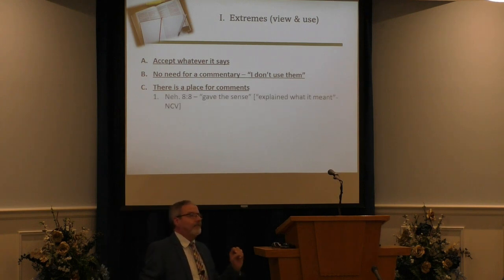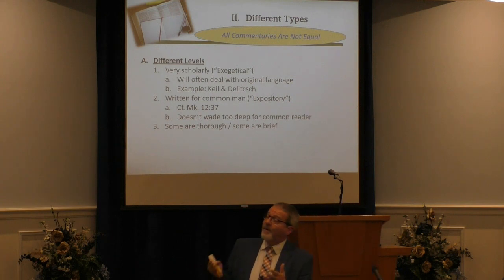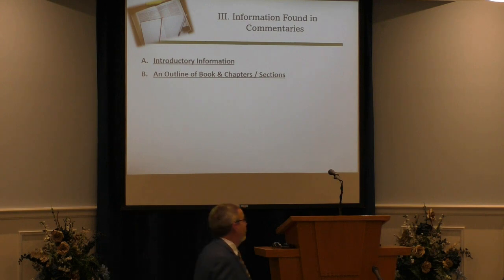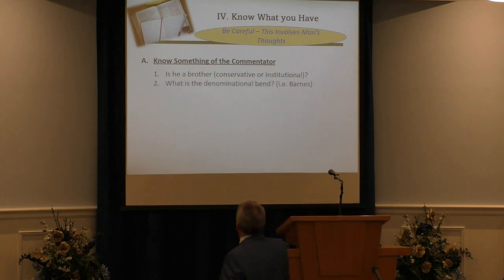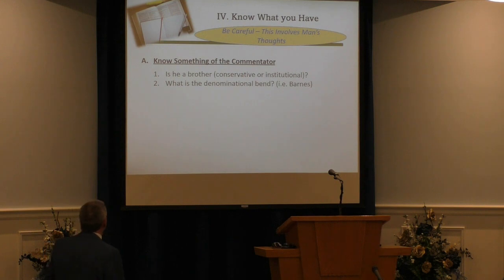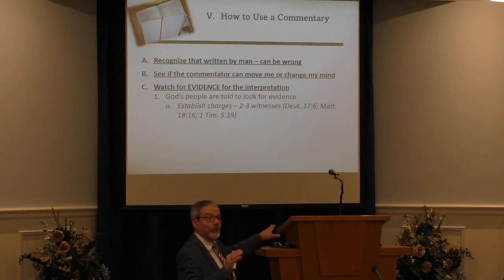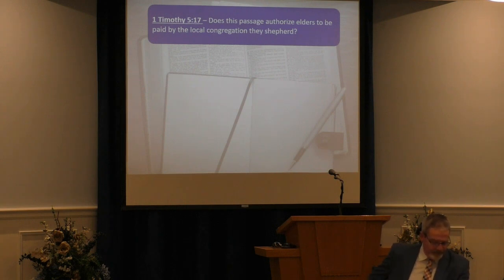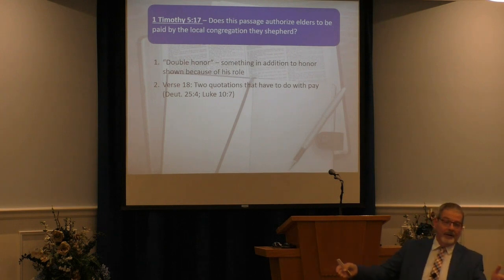Hermeneutics Class - Lesson 12 (March 22, 2023)